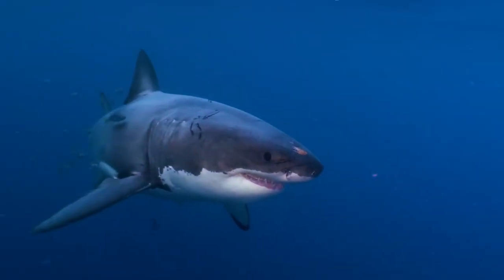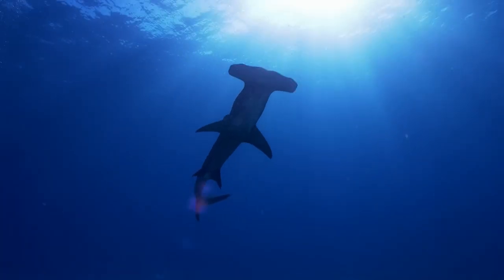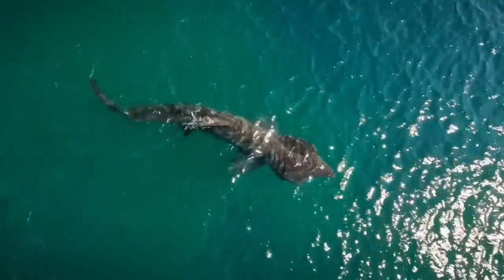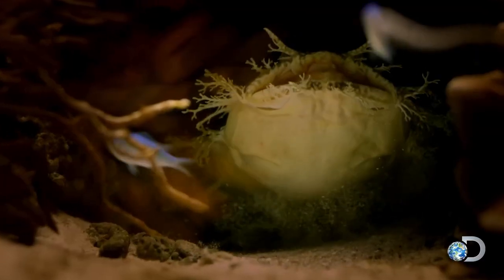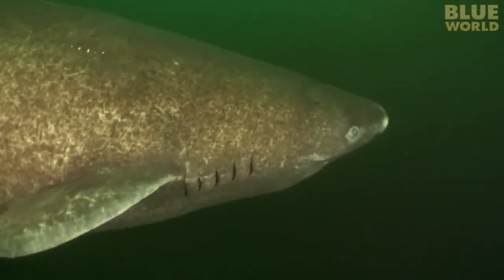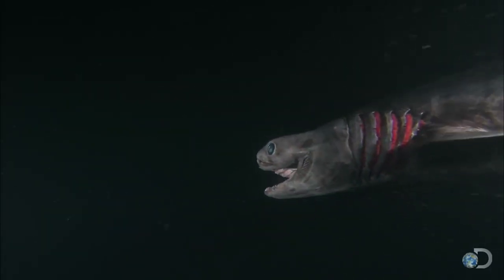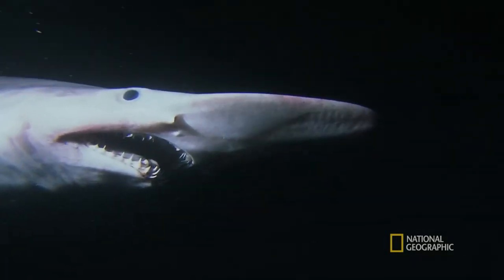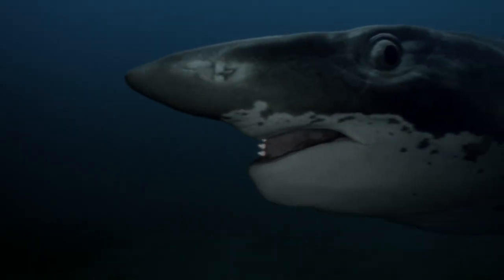7 Weirdest Sharks In The World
Sharks have roamed the oceans for over 400 million years, long before dinosaurs walked the Earth. These incredible predators have evolved into a diverse array of species, each with unique adaptations that have allowed them to survive in some of the planet’s most challenging environments. From the massive Great White Shark to the agile Hammerhead, these creatures are often seen as the apex predators of the sea. But beyond the well-known species lies a world of extraordinary sharks that defy our understanding of what these ocean giants can be.

These sharks aren’t just different—they’re strange, otherworldly, and downright bizarre. They have developed some of the most unusual traits in the animal kingdom, allowing them to thrive in the deep, dark corners of the ocean where few other creatures dare to go. Some possess elongated snouts that detect the faintest electrical signals, giving them almost supernatural hunting abilities. Others blend seamlessly into their surroundings, their camouflage so perfect that they’re virtually invisible until the moment they strike. There are sharks with jaws lined with needle-sharp teeth that snap shut with lightning speed, and some that look like they belong in a science fiction movie rather than our planet’s oceans.

In this video, we’ll take you on an unforgettable journey as we count down the 7 weirdest sharks in the world. These aren’t your typical sharks—they’re the oddities of the deep, pushing the boundaries of what we think is possible in the animal kingdom. As we move from number seven to the number one weirdest shark, you’ll encounter creatures that have evolved in ways so strange and mysterious that they continue to baffle scientists today.

But the surprises don’t end there. Stay tuned for a mind-blowing bonus at the end of the video, where we’ll travel back millions of years to meet a prehistoric predator so bizarre that it took decades for scientists to even understand how it lived. This extinct shark had features that are almost impossible to imagine, and its jaw-dropping adaptations make it one of the most extraordinary creatures to have ever existed.